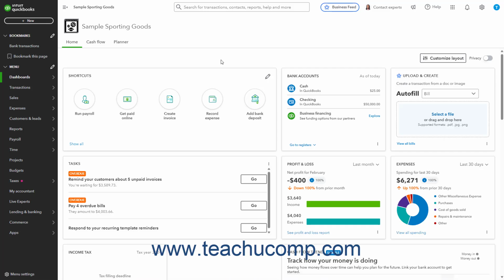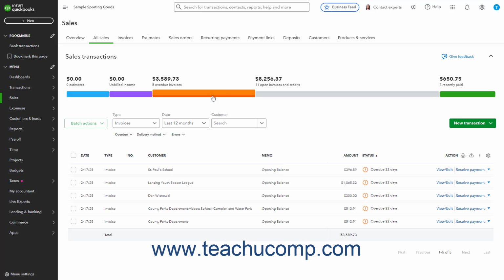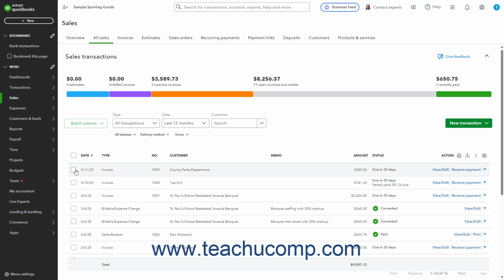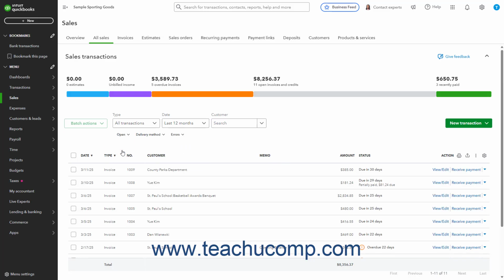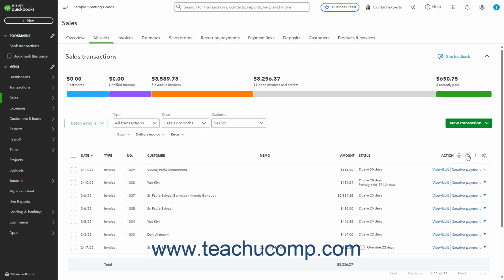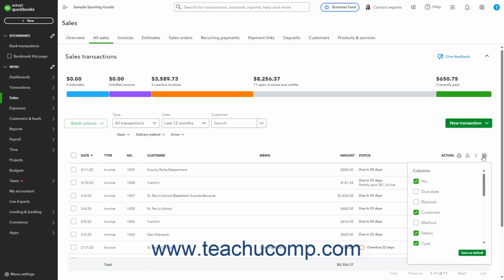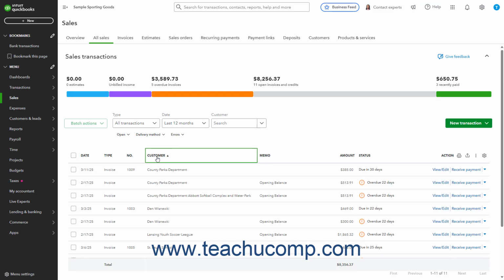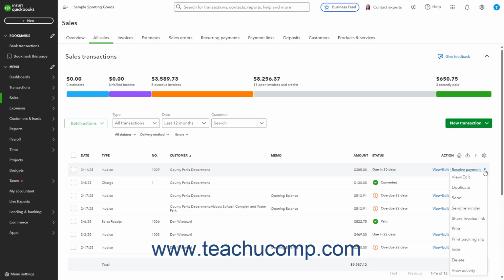How to Manage Sales Transactions in QuickBooks Online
This video shows you how to manage all sales for a company from the All sales page in QuickBooks Online. This video is from our complete QuickBooks Online training, _Mastering QuickBooks Online Made Easy_ ™. *To get the full QuickBooks Online training, please visit:*